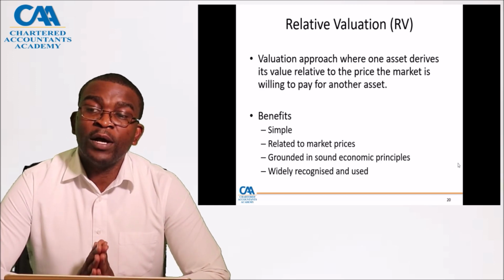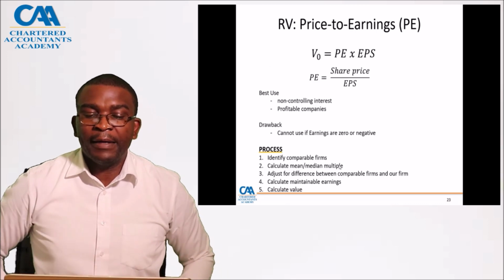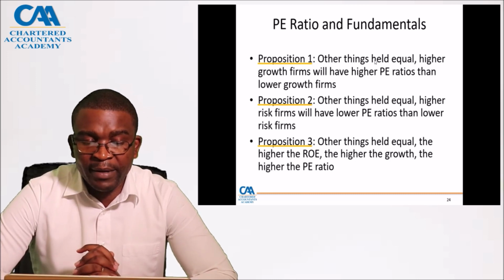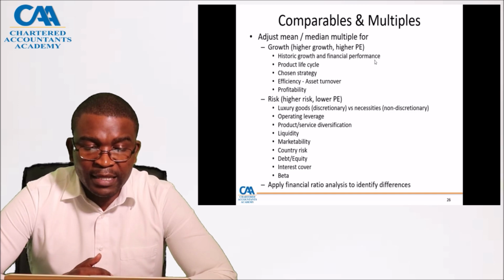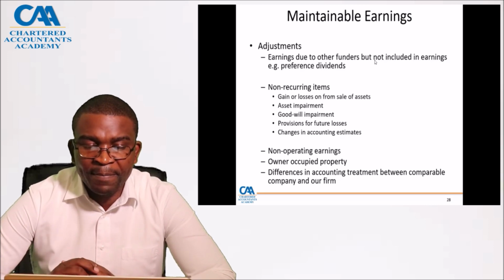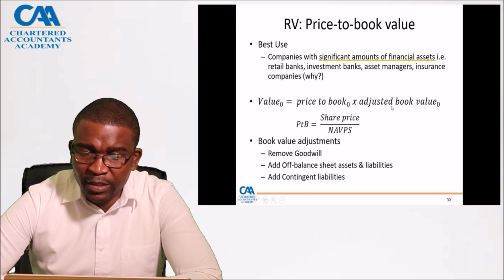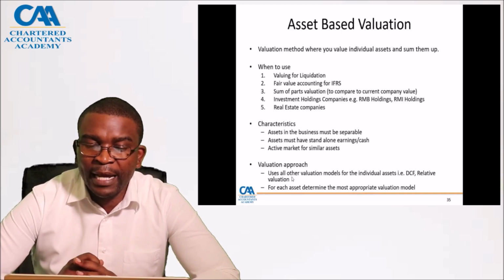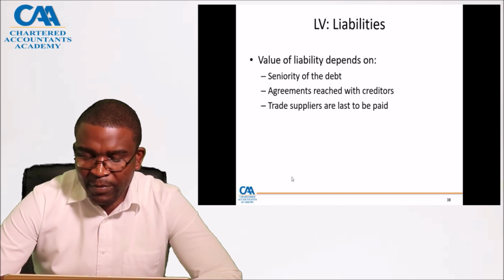Valuations Part 2